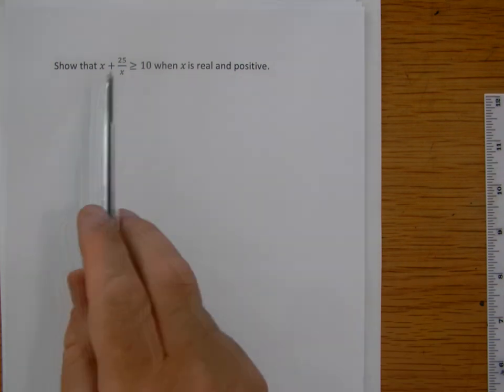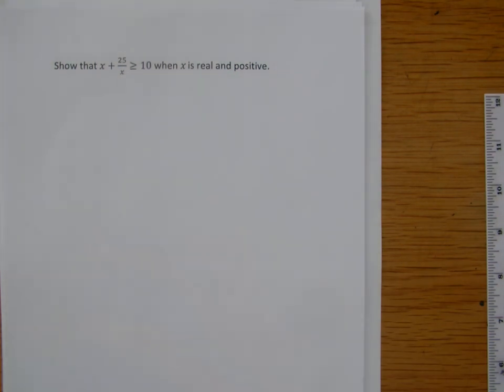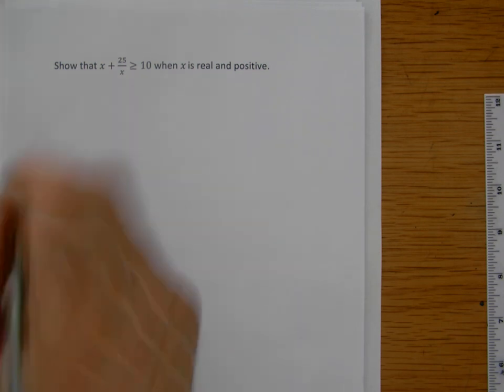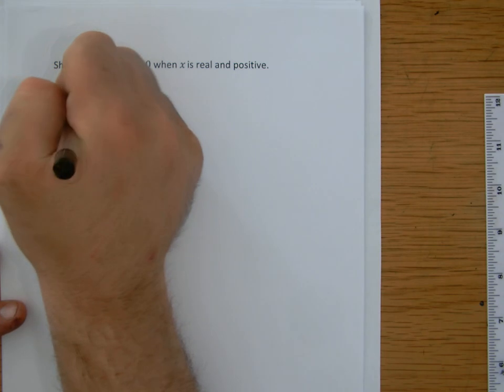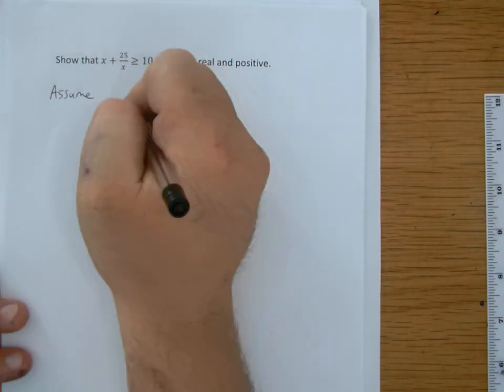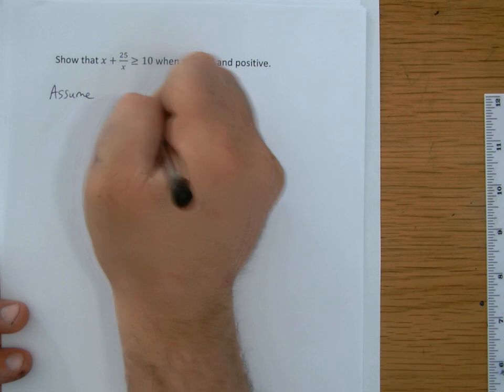Proof by Contradiction 1